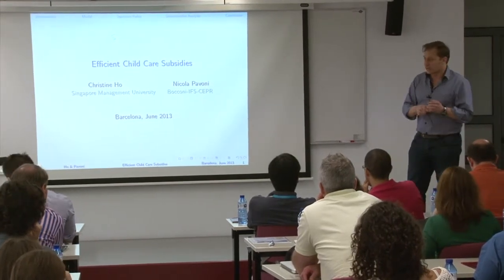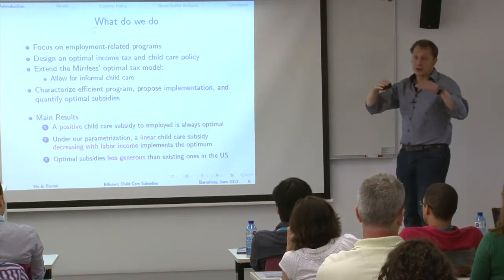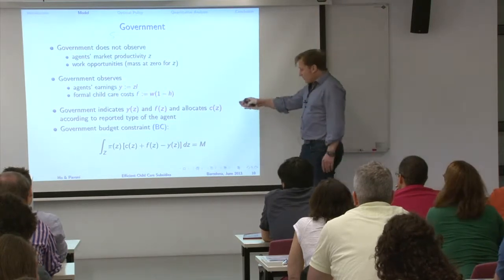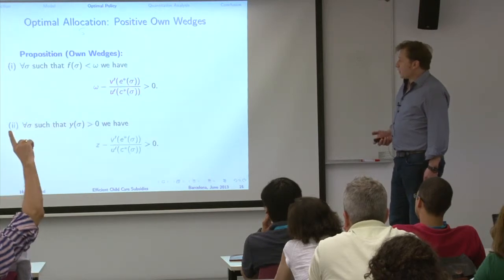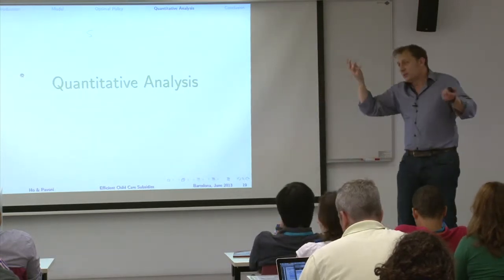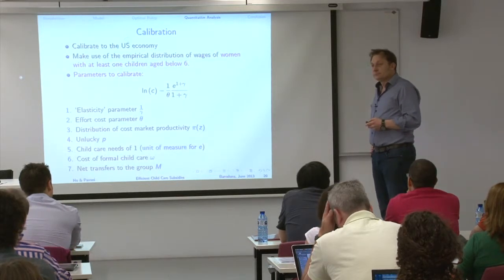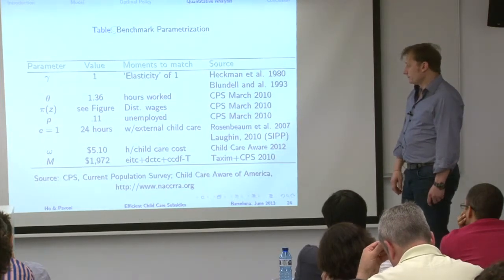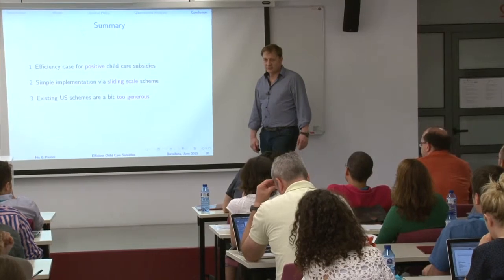NICOLA PAVONI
NICOLA PAVONI (Università Bocconi) - "Efficient Child Care Subsidies" (with C. Ho)
MOVE-FINet-CEAR Workshop on Family Economics
Barcelona GSE Summer Forum